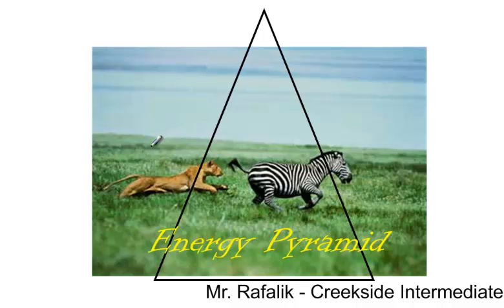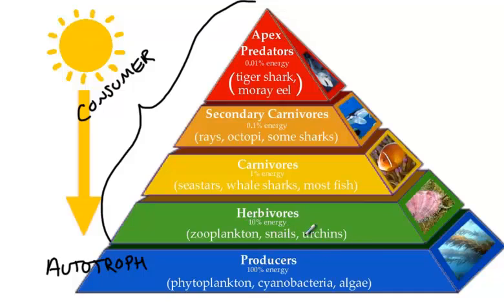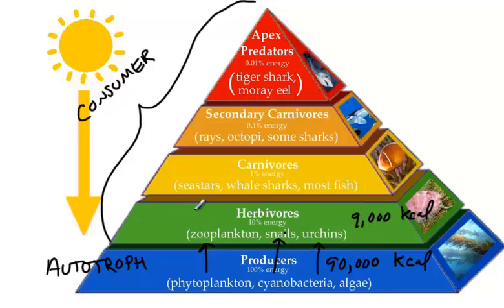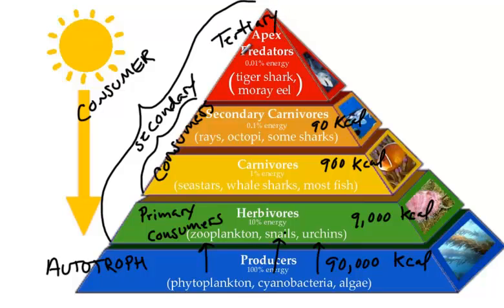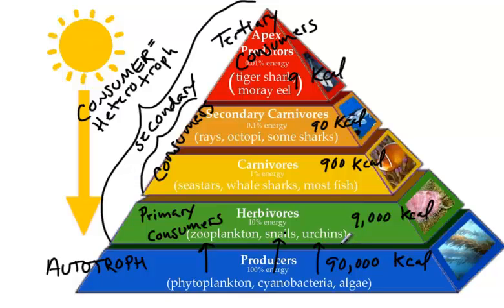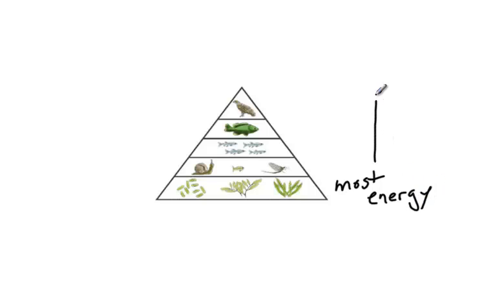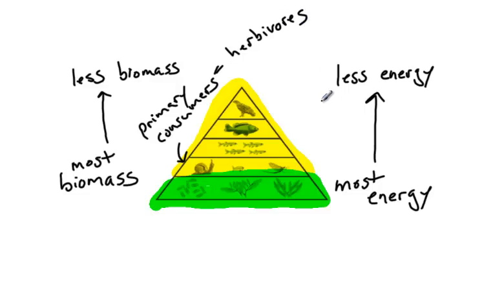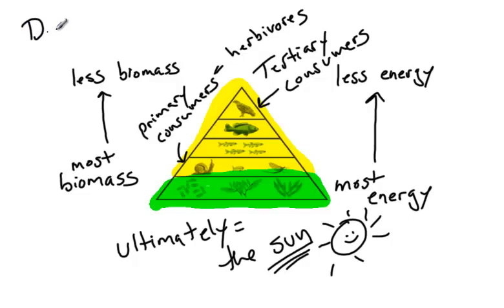Energy Pyramid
Review the energy pyramid - consumers and producers.  Where is there the most energy?  Where is there the most biomass?